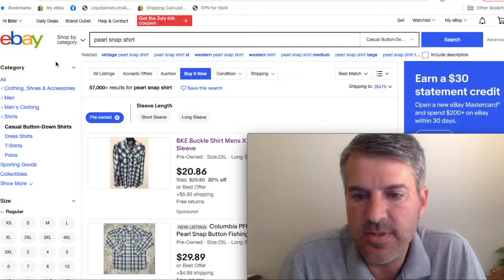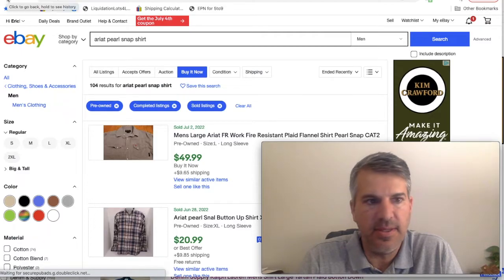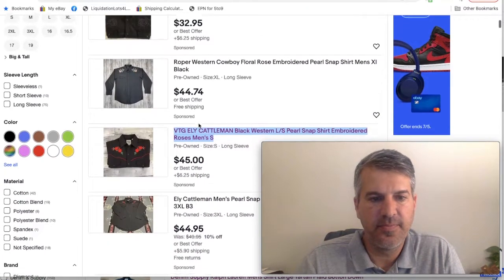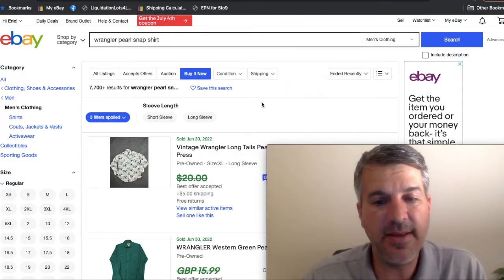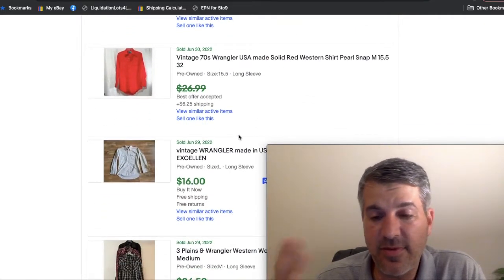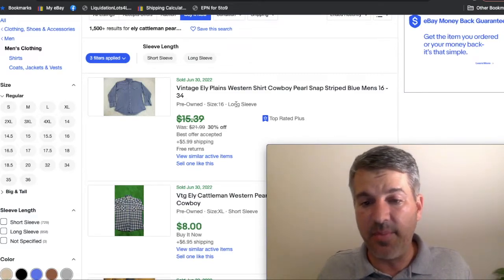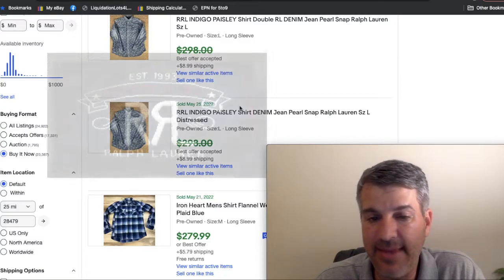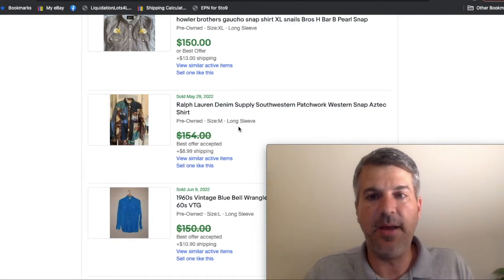Fast Selling Mens Shirts to Thrift and Resell on Ebay | Pearl Snap Western Shirts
A lot of people will tell you pearl snaps are great item to flip. But like everything else, a lot of them are slow moving, low price junk! You need to know which ones to look for to make good money and quick flips. This video will get you moving in the right direction to up your thrift game and start flipping pearl snap shirts on a regular basis.